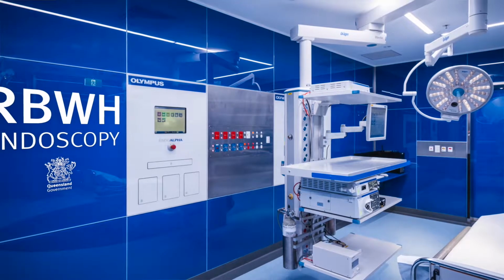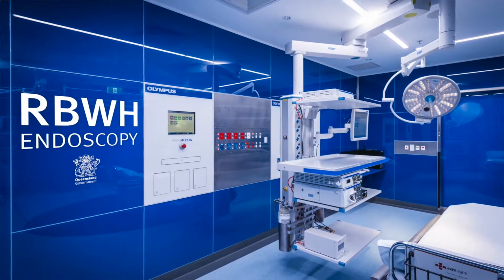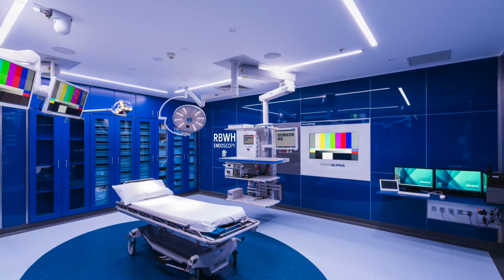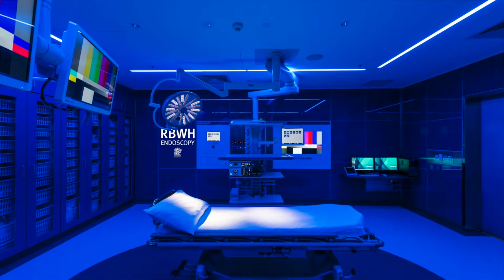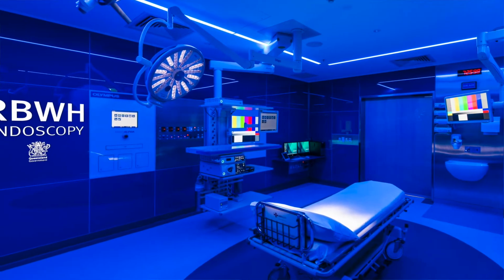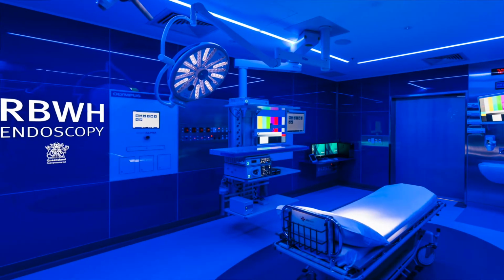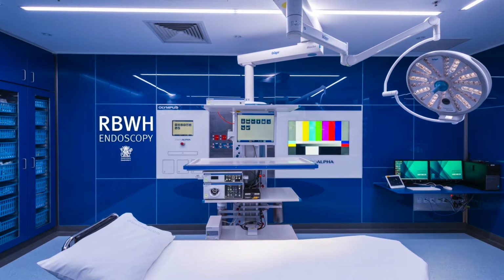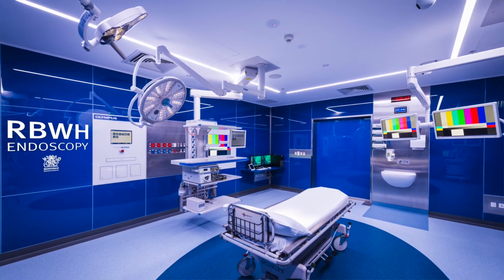Dr Mark Appleyard talks about the new endoscopy rooms at the Royal Brisbane and Women's Hospital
Listen to Dr Mark Appleyard, Director of Gastroenterology and Hepatology at the Royal Brisbane and Women's Hospital, speak about the recent ENDOALPHA OR integration and glass modular wall installation across two of the hospital's endoscopy rooms, and how this investment will ultimately benefit patients.